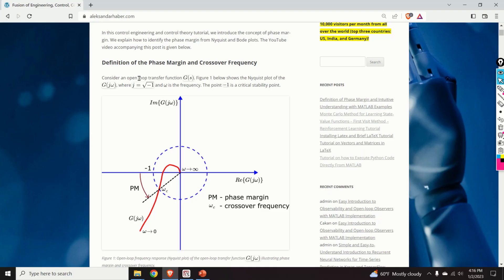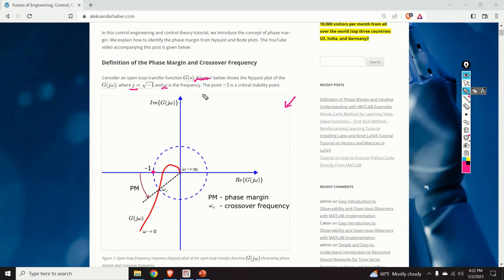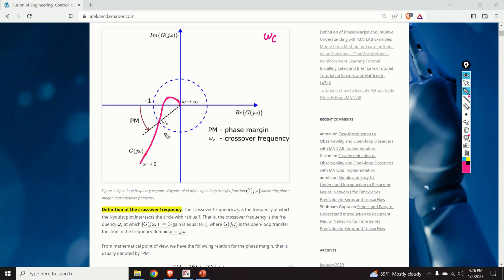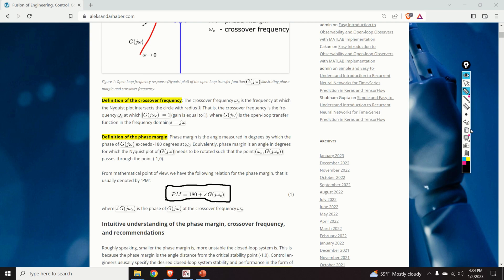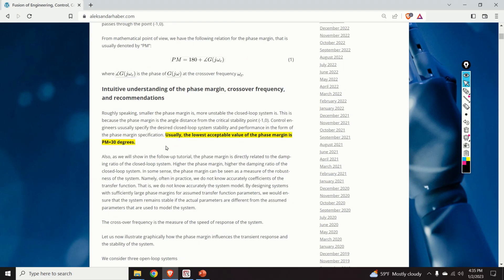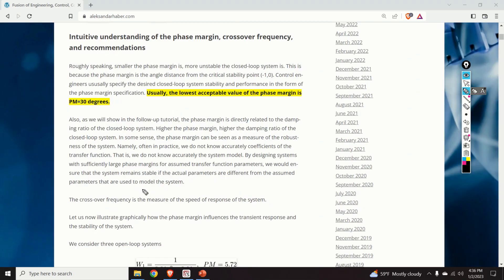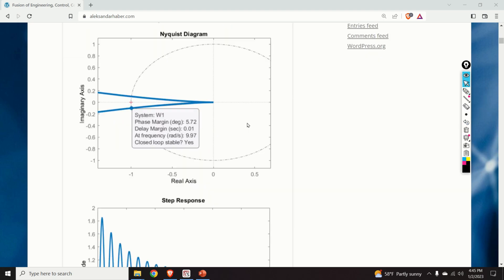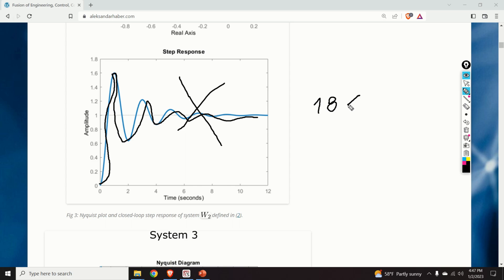Explanation of Phase Margin with MATLAB - Control Engineering Tutorial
In this video tutorial, we provide a detailed explanation of the phase margin and crossover frequency. We explain how to identify phase margin and crossover frequency from Nyquist and Bode diagrams. We also provide an intuitive explanation of the phase margin and explain how the phase margin influence the stability and step response.